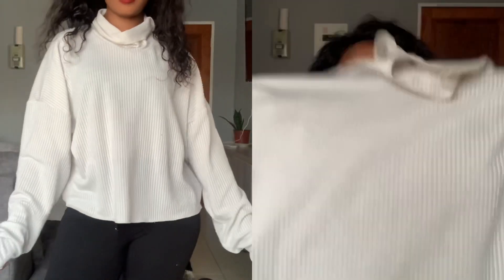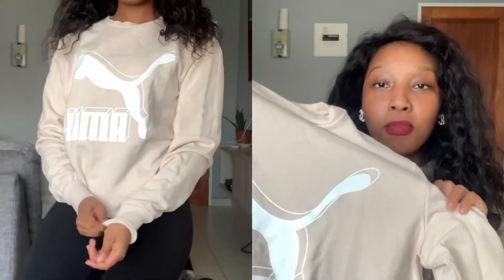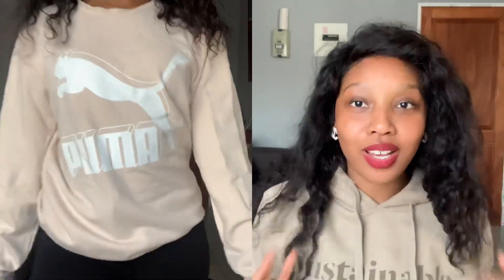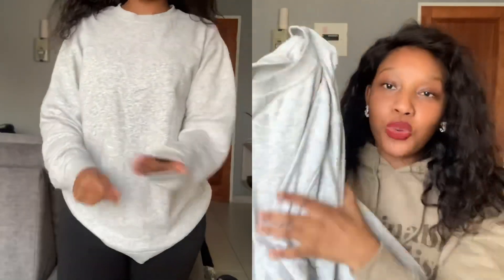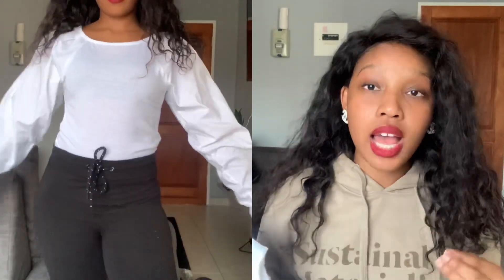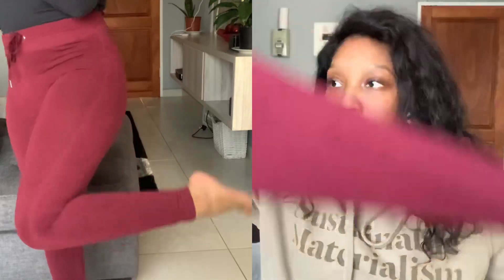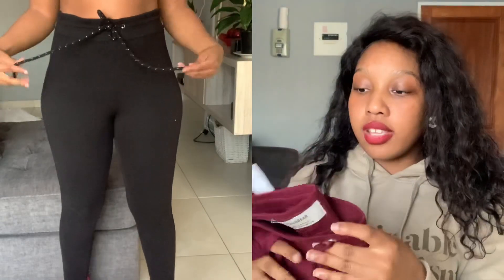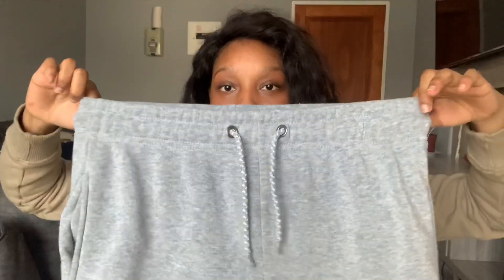TRY ON HAUL. Comfortable lounge wear outfits for at home| MarleyM | South African YouTuber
What’s good the Honeyhood!!

These are some of the items I bought during lockdown period, the aim is to be warm and comfortable I hope you guys enjoy this video!

These are some of the items I could found and link for you guys:

Women's Stone Ribbed Funnel Neck Sweat Top

Women's White Fitted Top with Pleated Sleeves